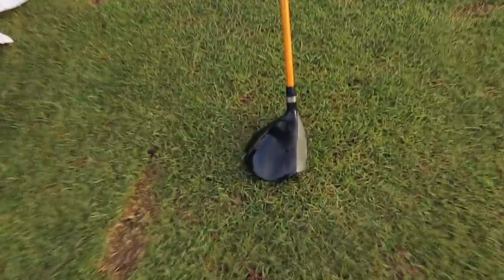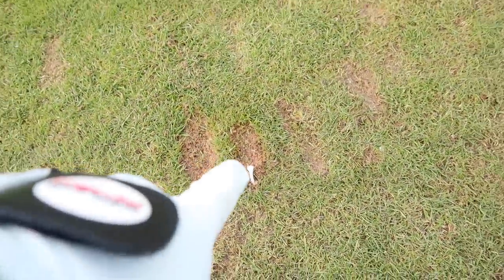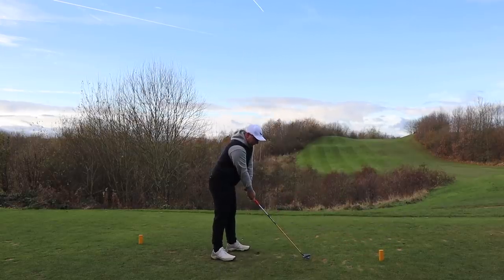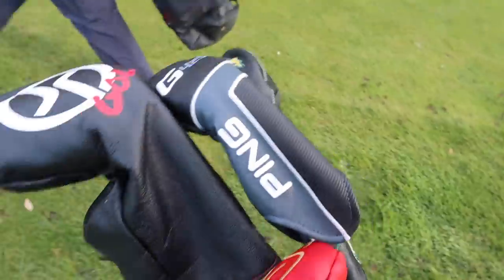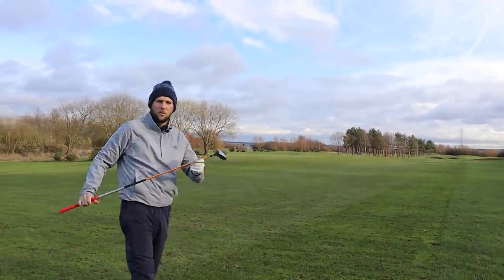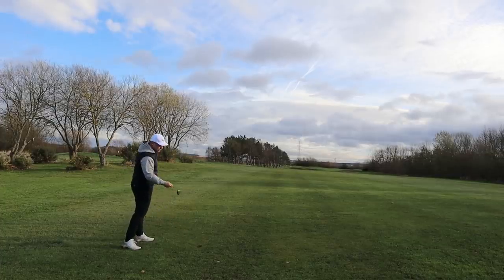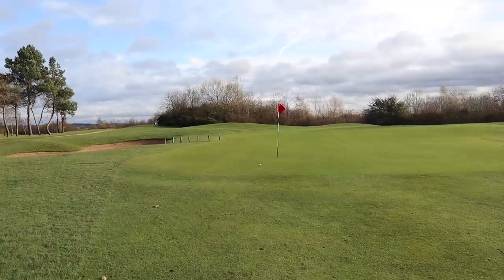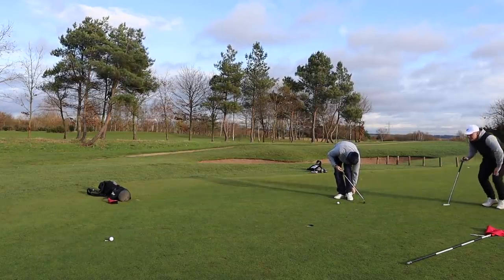The EASY To Hit Golf Club The Pro's DON'T Tell You About!?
The EASY To Hit Golf Club The Pro's DON'T Tell You About!? The SECRET FORGIVING Club The Pro's DON'T Tell You About!? When buying new golf clubs often we look at what golf clubs the best players in the world use... we look at what the longest driver is, what the best irons are, what the most forgiving irons are, even what the most forgiving driver is... but we never look at the clubs that are just designed to help our game... This is a golf club used by some of the best golfers in the world... but nobody knows... they keep these clubs a secret... until now... In this video we test the Ping 7-wood and see exactly how it can help you from hitting more fairways, hitting more greens... and even stop duffing chips... let's do it... and let's do it now!